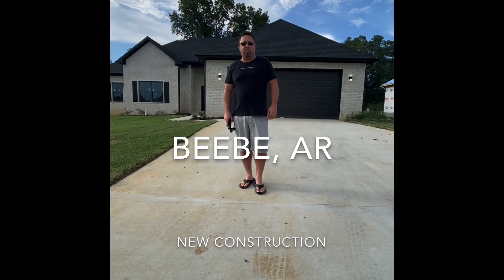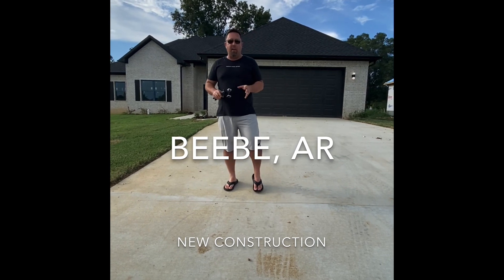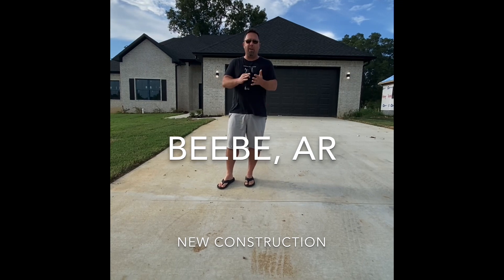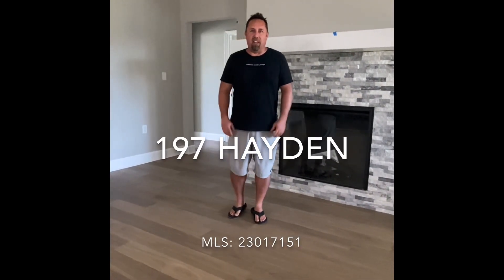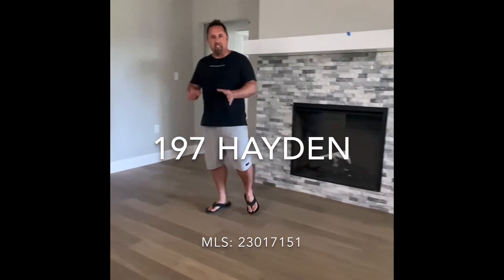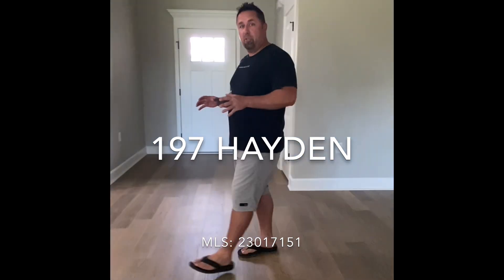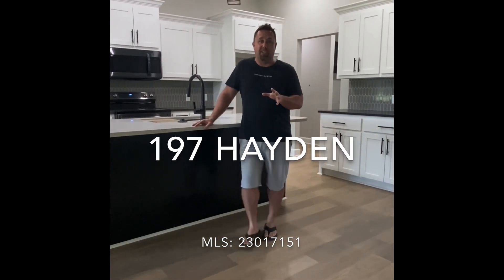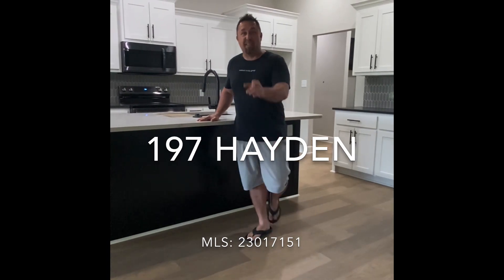New Construction Beebe, AR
🆕 New Construction 197 Hayden Drive, Beebe, AR - MLS: 23017151 - $340,000
✔️ 4-Bed, 2-Bath, Approx 2,076 Sq Ft
✔️ Wrapping Interior & Bluetape Review Now

Listed by:
Joshua L. Cole - REALTOR®️
Principal Broker & Owner
Venture Realty Group, LLC